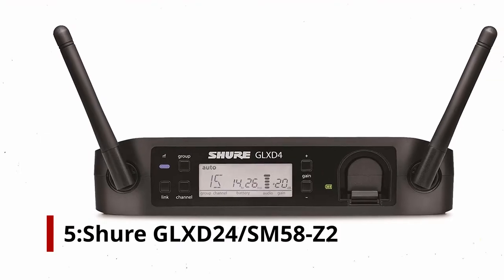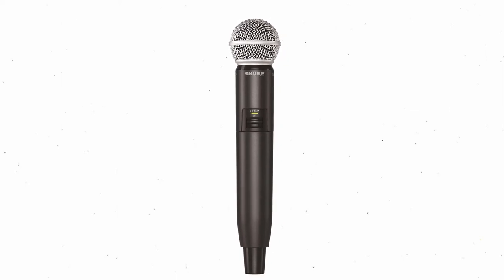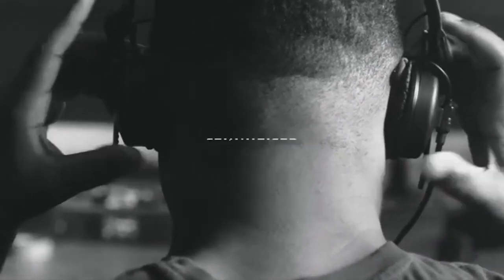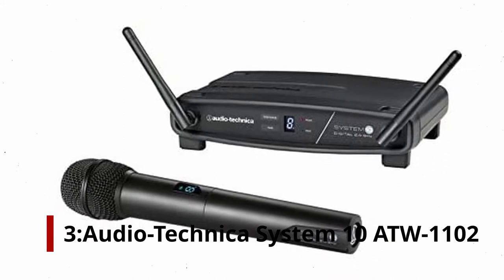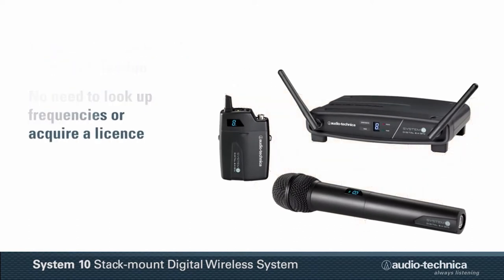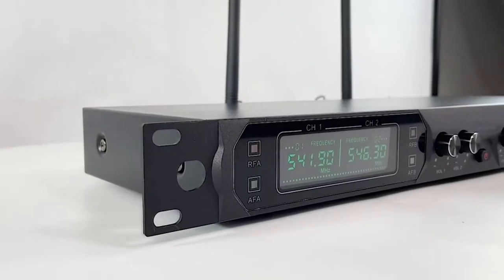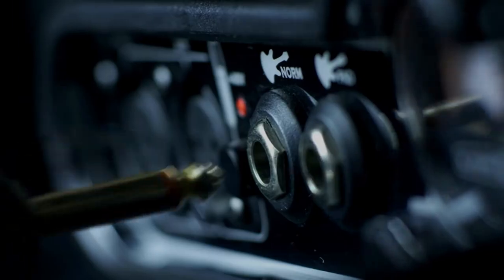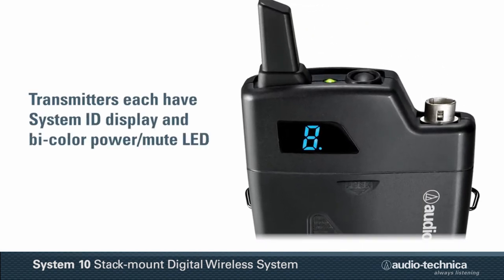5 Best Dual Wireless Microphone System !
Let's talk about the Best Dual Wireless Microphone System . I have made a list of Best Dual Wireless Microphone System  which will help you decide which one to choose.

Quick Links:

Best Dual Wireless Microphone System  Introduction 0:00

If you record voice-overs in a home or professional recording studio, a wireless system and microphone can be helpful.
A wireless mic (lavalier-style sandwiched between clothes) is more convenient when interviewing guests who might not understand that good sound comes from speaking directly into a mic.

I have prepared this video guide to Best Dual Wireless Microphone System  to give you the ins and outs to help you make the right choice. So let's get started.

GLXD24/SM58 is a top-of-the-line Shure model, costing around $500. Professional singers prefer to use this system. It includes a GLXD4 receiver and a GLXD2 transmitter with an SM58 cardioid microphone. It quickly locks onto the best open frequencies by using intelligent frequency management. Under ideal conditions, four (and perhaps eight) compatible systems can be used in close proximity to each other. One battery charge can power the model for 18 hours.

Sennheiser's EW 100 wireless receiver system can be paired with many Sennheiser cordless microphone models, including the 835S dynamic cardioid mic. It is my favorite one-mic system because it works with only one device at a time. Sennheiser makes so many styles of cordless microphones that are compatible with this system according to the Sennheiser specifications. This bundle includes a dynamic 835S mic with cardioid pickup. Sennheiser makes omnidirectional Lavaliers and Headsets that are compatible. There is also a cardioid lavalier mic option. The microphones include a condenser option as well. For connection of instruments to the receiver, an instrument cable input is available.

This ATW-1102 is an Audio-Technica System 10 wireless system that offers excellent sound quality and reliable  performance. The system works in the 2.4GHz range, so it is completely immune to interference caused by broadcast television signals. Its quick setup and easy channel selection makes it easy to get up and running. ATW-R1100-MT receiver and ATW-T1002-MT handheld microphone/transmitter complete the system. There is only one direction of sound coming from the microphone. This kit contains an AT8456a Quiet-FlexTM standclamp. Here is a review of Guitar Center.

So guys this was the video about the best dual wireless microphone system
 . All the links are given in the description, do check them out.